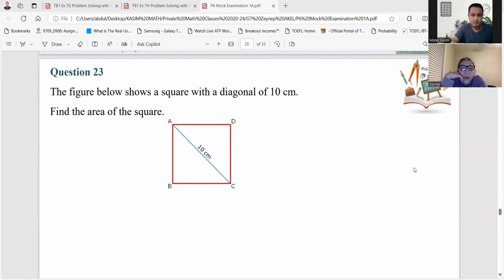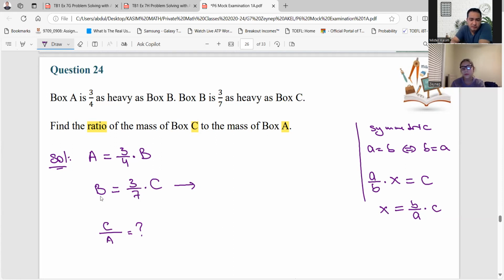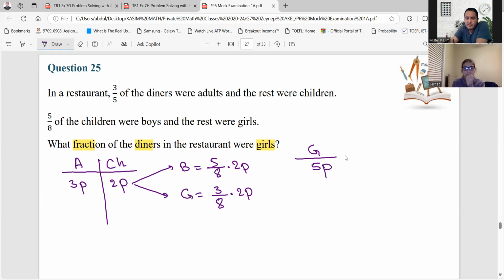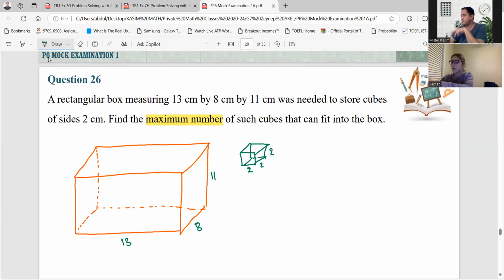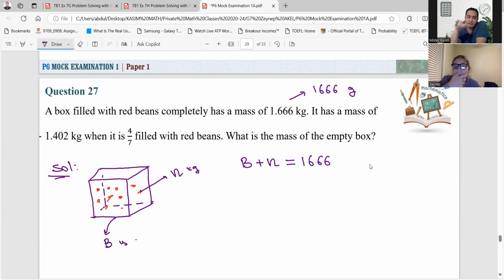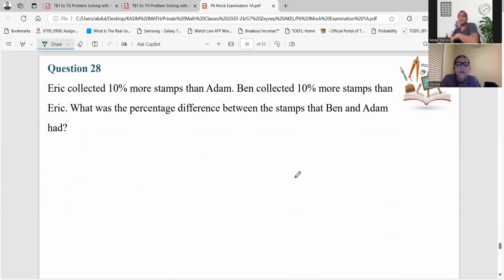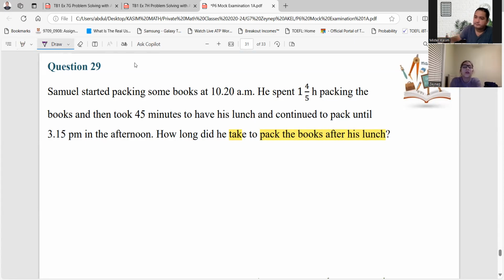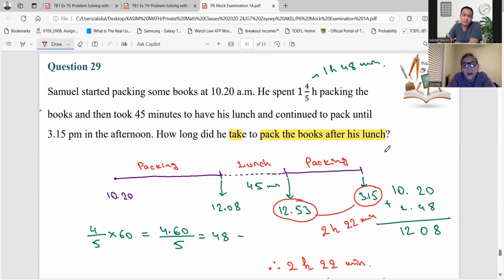Zeynep | 2024-10-10 | Word Problems